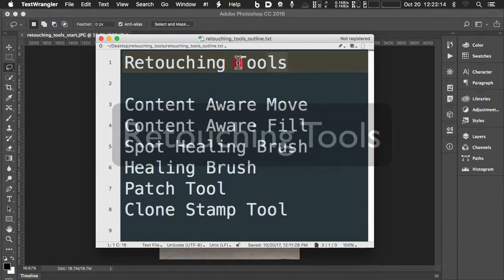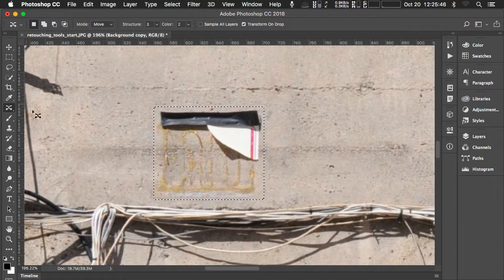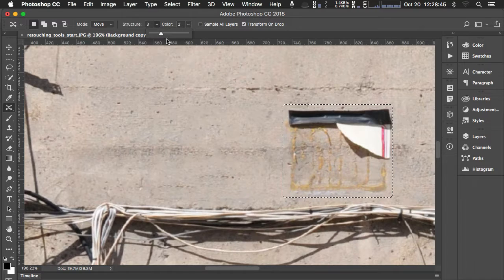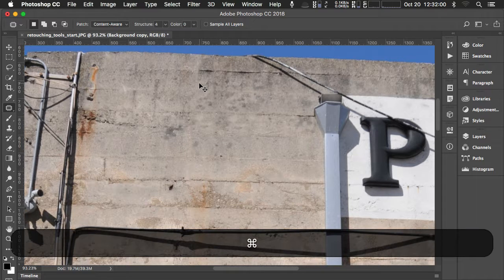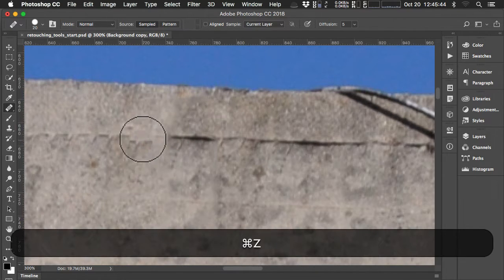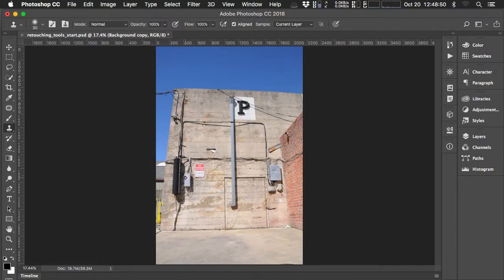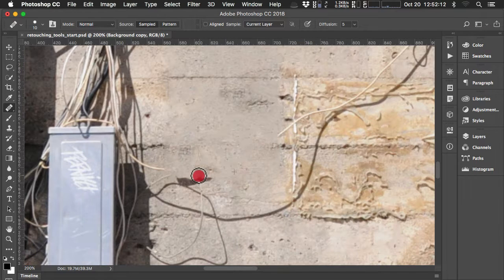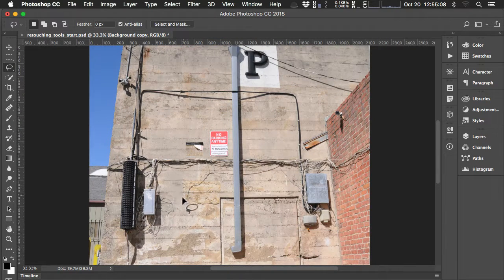GDES 73 Retouching Tools